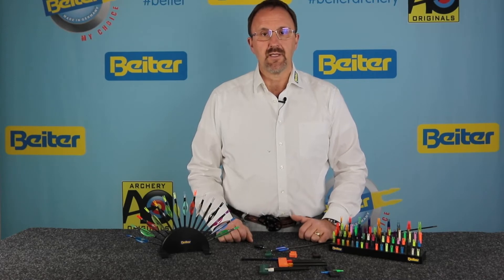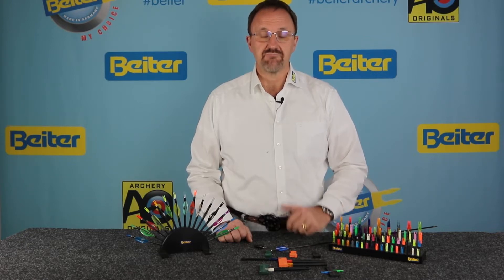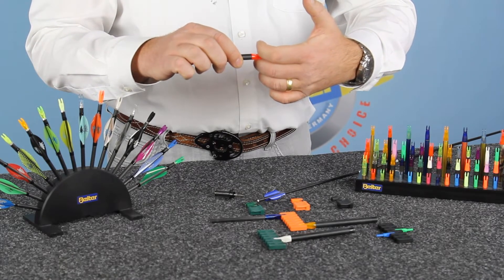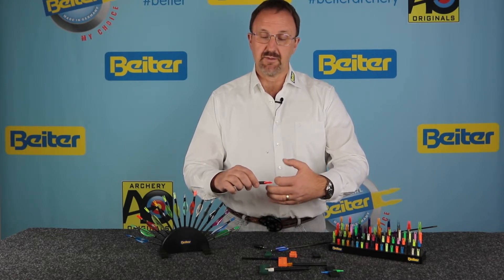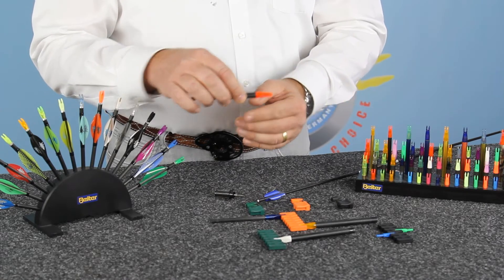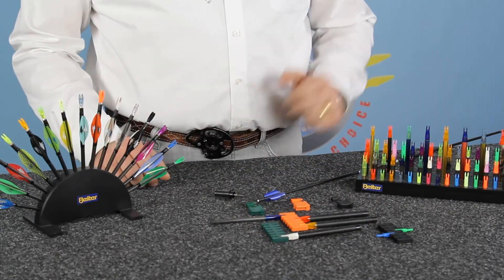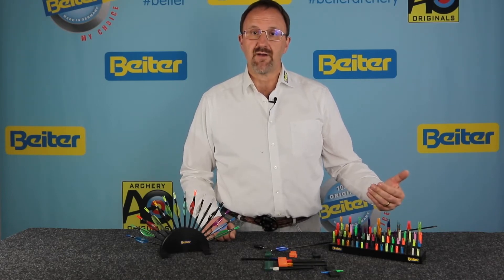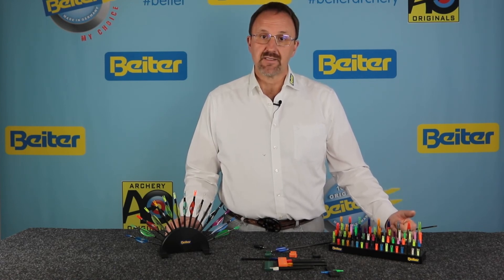Why do we have symmetric and asymmetric nocks?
The Beiter Nock is available in asymmetric for recurve and bare bows 🏹
but also in symmetric for compound and D-Loop 🎯

Did you know that Beiter is offering the widest range of Nocks produced with the best material and the best design out there? Just check it out 🔥🏹🎯